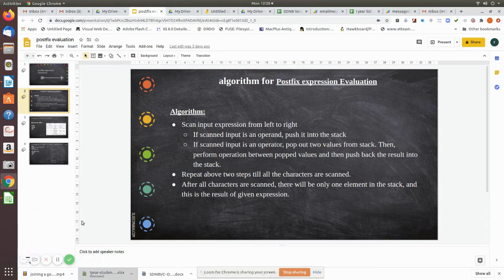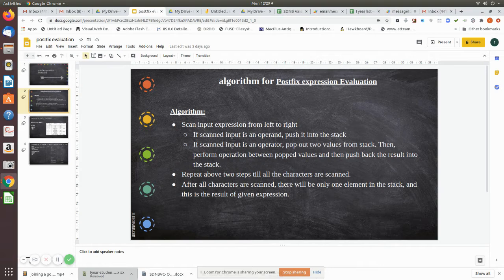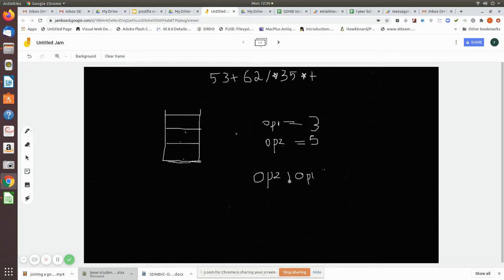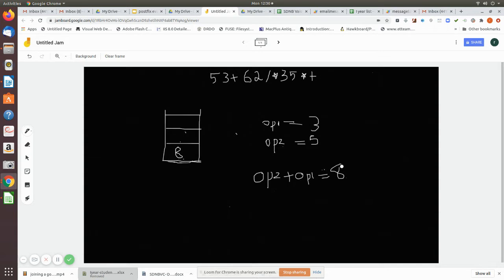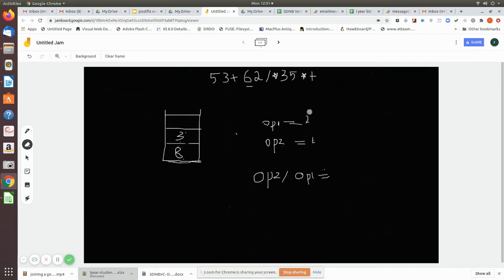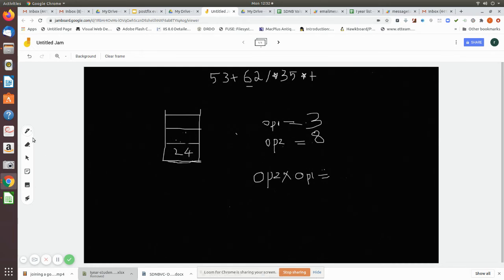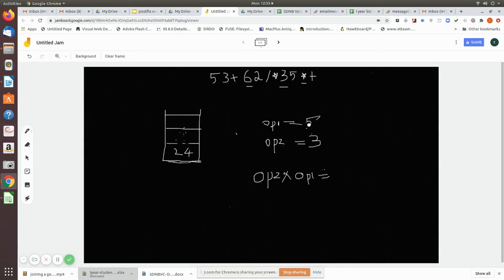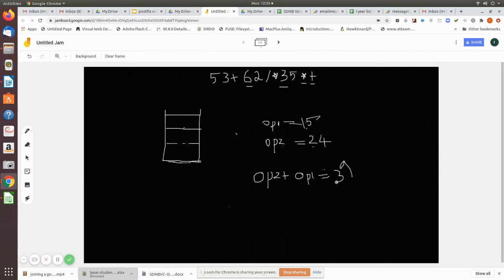unit2 postfix evaluation eg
this video will demo how to evaluate the given postfix expression